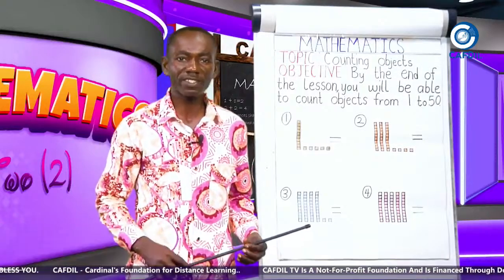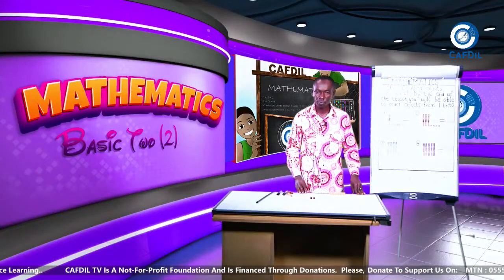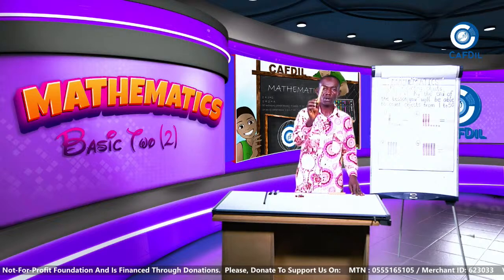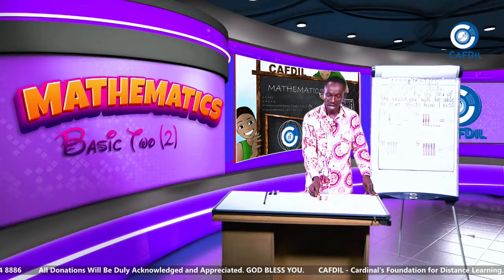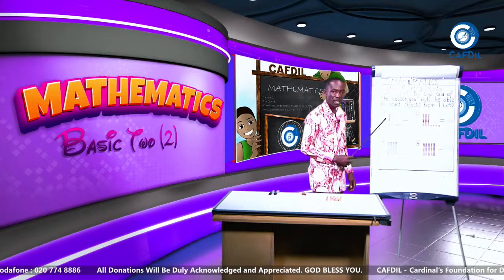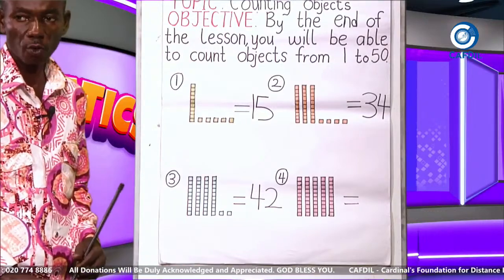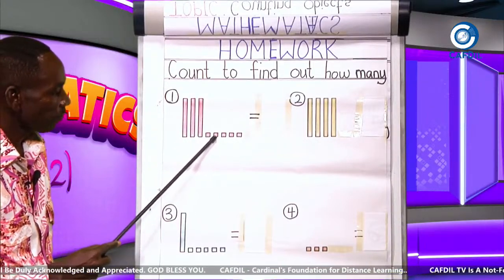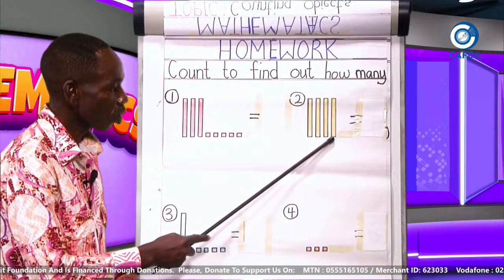CAFDIL LESSONS: Mathematics Basic 2 Lesson 1(Counting Objects